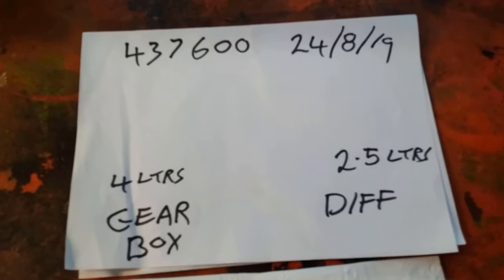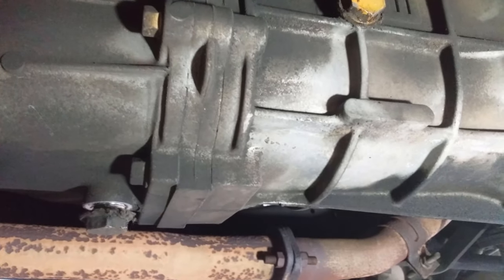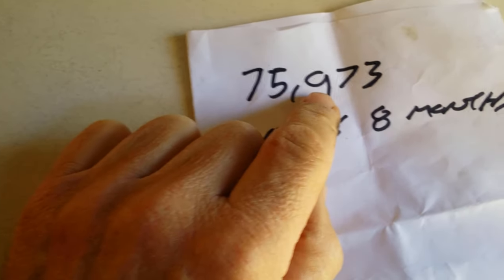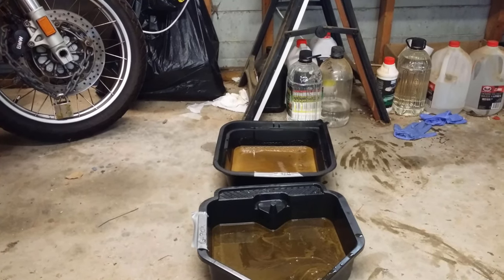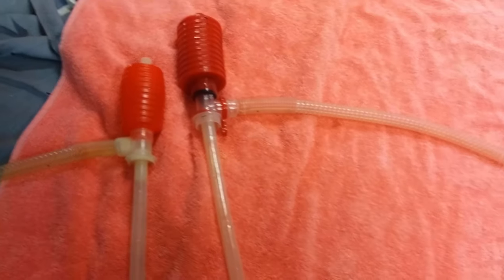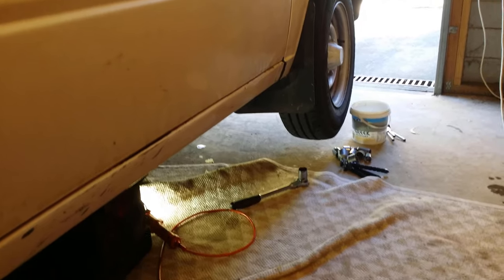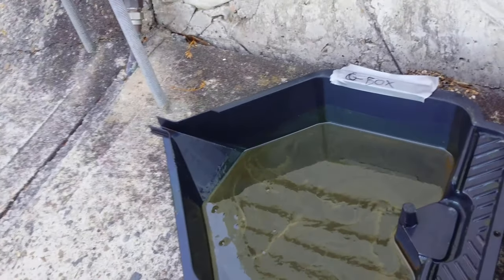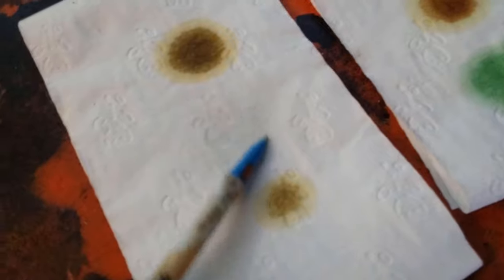New Diff and gearbox oil holden rodeo 1995 2.6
changing the  diff and manual gearbox oil on a 1995 Holden rodeo 2,6 4 cylinder engine